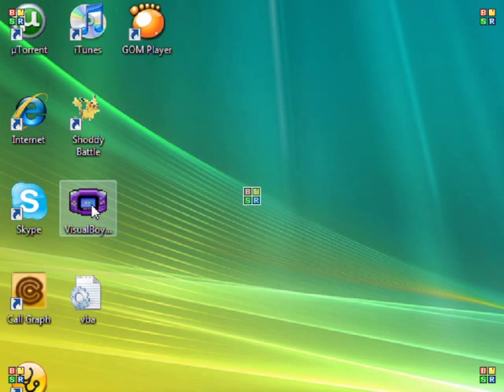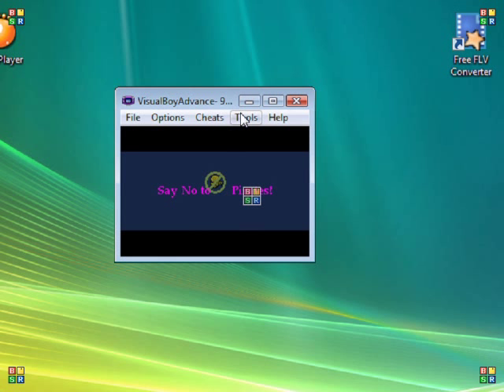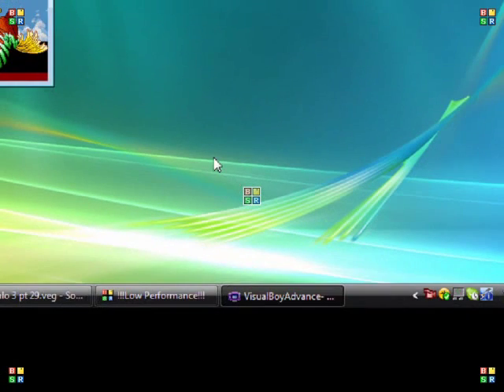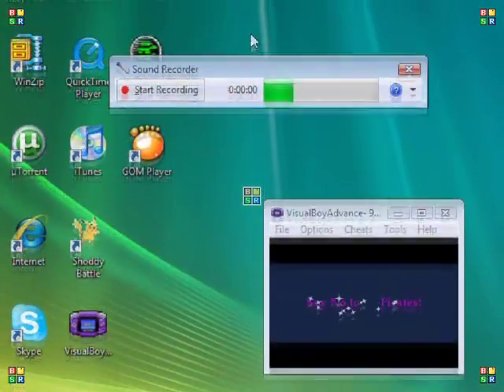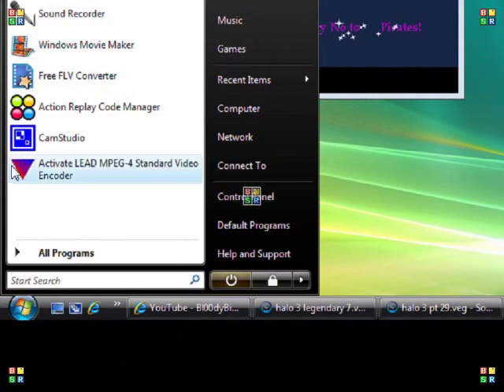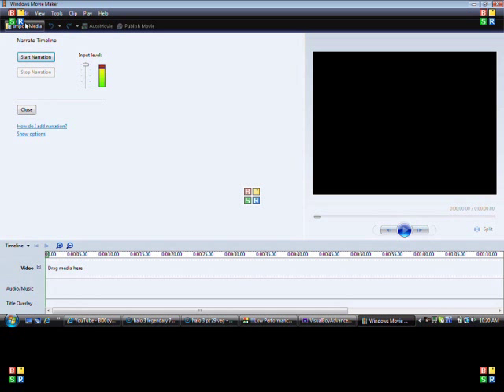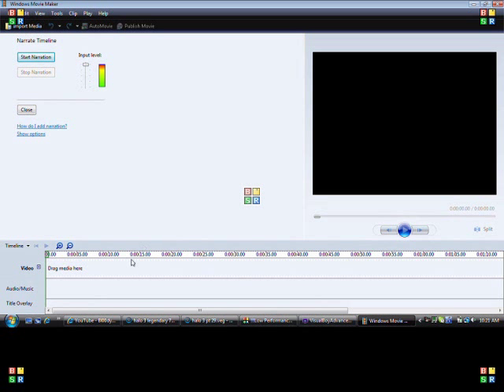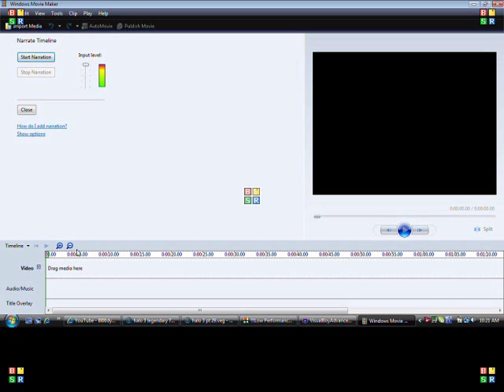How to record Emulator Games (Pokemon Yellow)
(The download is at the bottom)

Choose this site if you're looking for a pokemon ROM from the 1st or 2nd Gen.

this video is ment to help people if you are interested in making videos like pokemon yellow and putting them on youtube. this is a simple efficient way i came up with and i recommend.